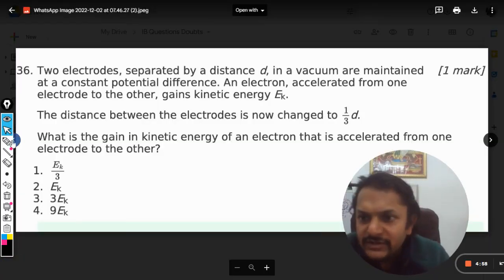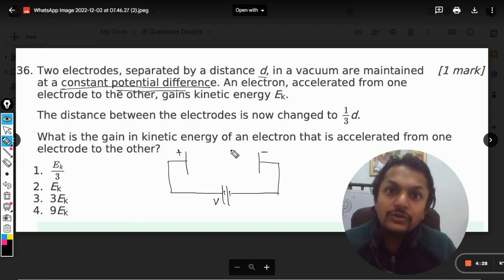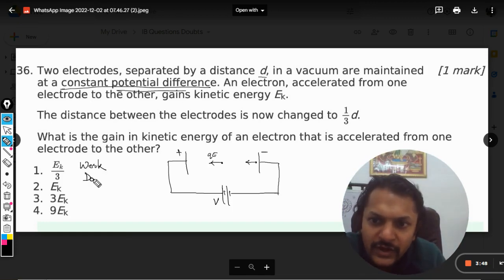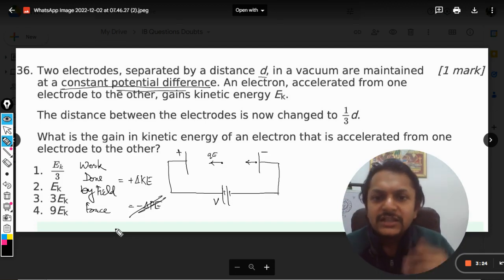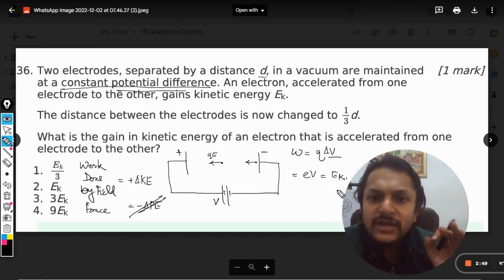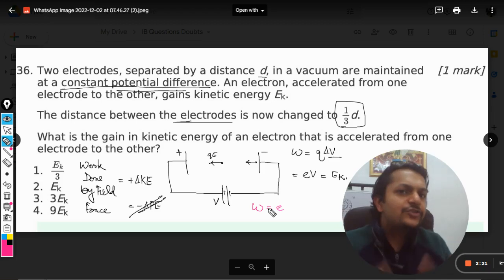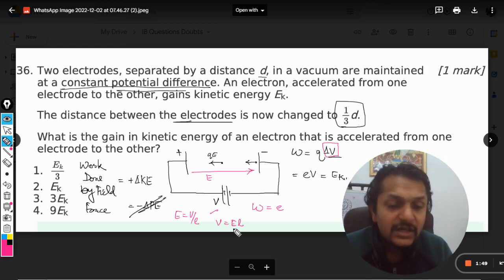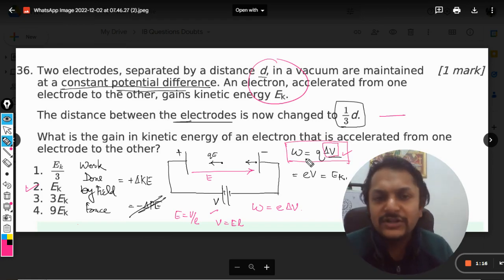Two electrons, separated a distance d, in a vacuum are maintained at a constant potential difference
Two electrons, separated a distance D, in a vacuum are maintained at a constant potential difference. An electron, accelerated from one electrode to the other, gains a kinetic energy E. The distance between the electrodes is now changed to D/3. What is the gain in kinetic energy of an electron that is accelerated from one electrode to the other? .
Here is the link for DISCORD SERVER
Valid forever.!